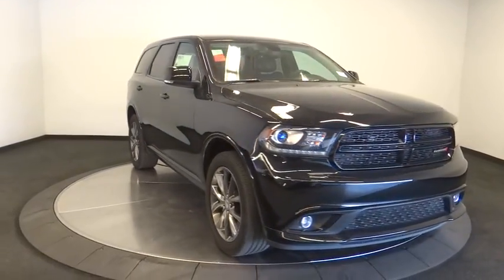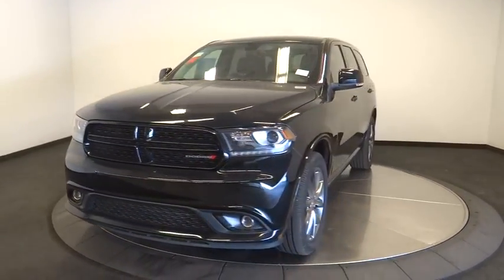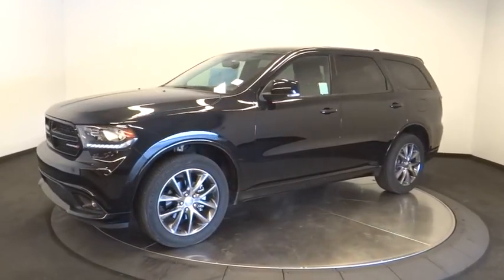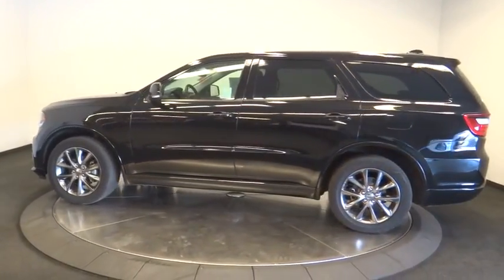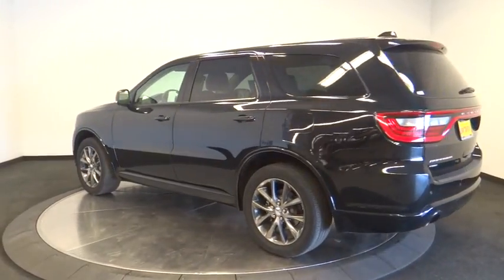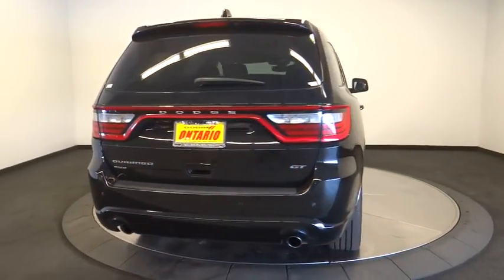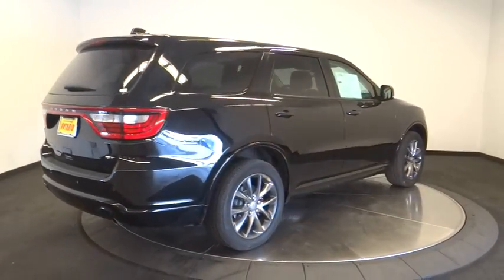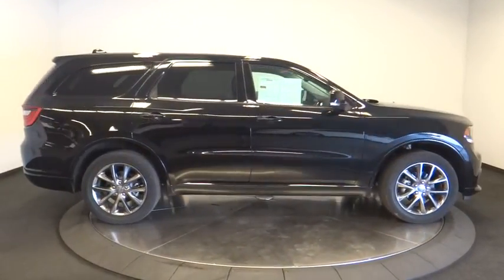2017 Dodge Durango Norco, Corona, Riverside, San Bernardino, Ontario, CA PRB582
DB Black Crystal Clearcoat Used 2017 Dodge Durango available in Norco, California at

CERTIFIED! AWD, GPS Navigation, ParkView Rear Back-Up Camera, ParkSense Rear Park Assist with Stop, 3rd Row Seating, Remote Start System, Remote Proximity Keyless Entry, Power Liftgate, Leather Bucket Seats, Touchscreen Display, Heated Steering Wheel, Universal Garage Door Opener, Media Hub, Voice Command with Bluetooth, Steering Wheel Mounted Audio Controls, HD Radio, Sirius Satellite Ready.Dodge Details:* Vehicle History* Transferable Warranty* Powertrain Limited Warranty: 84 Month/100,000 Mile (whichever comes first) from original in-service date* Warranty Deductible: $100* Includes First Day Rental, Car Rental Allowance, and Trip Interruption Benefits* Roadside Assistance* 125 Point Inspection* Limited Warranty: 3 Month/3,000 Mile (whichever comes first) after new car warranty expires or from certified purchase date**Dealer Serviced**, **Freshly Detailed**, **Vehicle Includes 5 Gallons of Fuel**, **Vehicle Sold As Equipped Including One Key. 5 DAY OR 500 MILE RETURN POLICY... EVEN IF YOU SIMPLY CHANGE YOUR MIND!Clean CARFAX.To see more quality vehicles like this one right here go or call us at to speak to one of our friendly representatives.